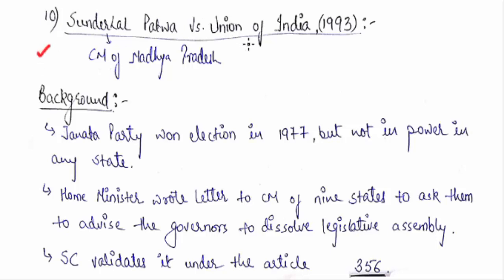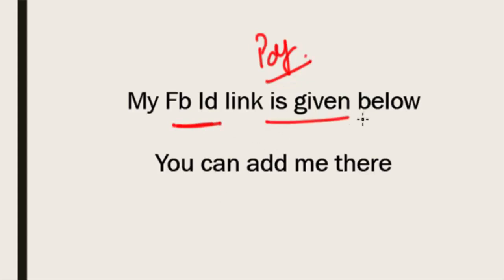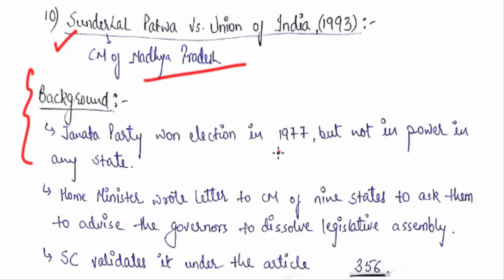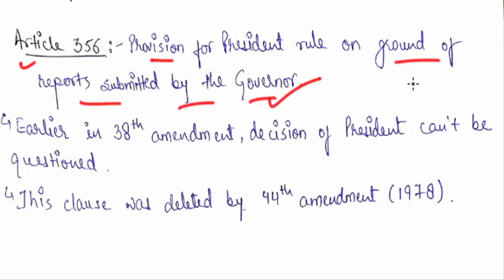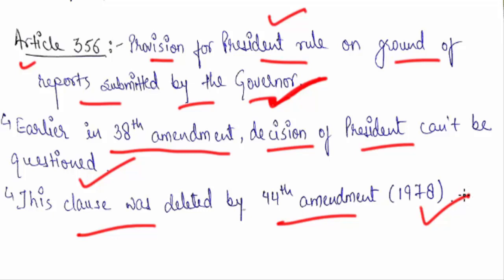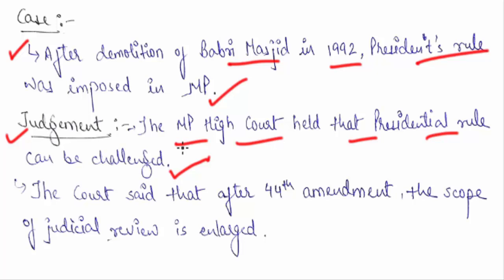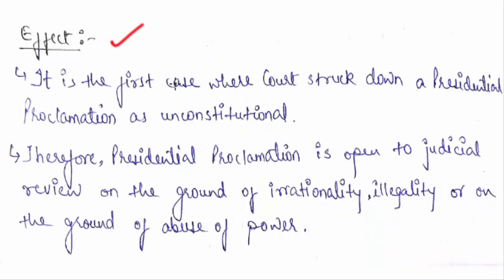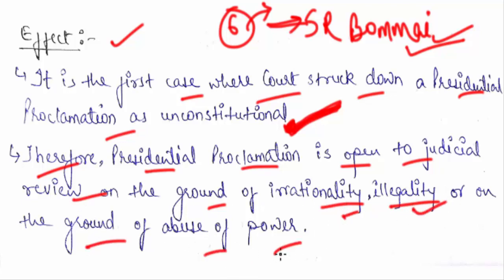Sunderlal Patwa Vs. Union Of India Case, 1993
At Study Labs we aim to provide quality lectures for UPSC CSE, GATE [Mech and EE] and Science Videos for your preparation and a number of online workshops and certification Courses, which you can complete online and earn a Certificate either free or at minimal charges.

We  also want to make education more productive and at the same time more economical for those who can`t afford huge amount of money.

शिक्षा के व्यवसायीकरण को रोकना और अच्छी शिक्षा आप तक पहुँचाना ही हमारा लक्ष्य हैं| सर्टिफिकेट प्राप्त करने की अधिक जानकारी के लिए हमे मेल करे पर